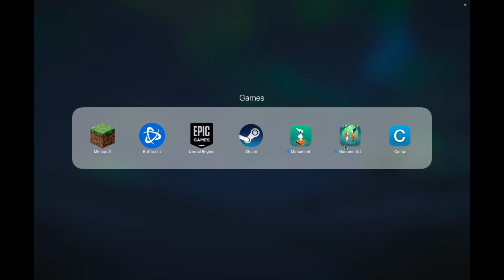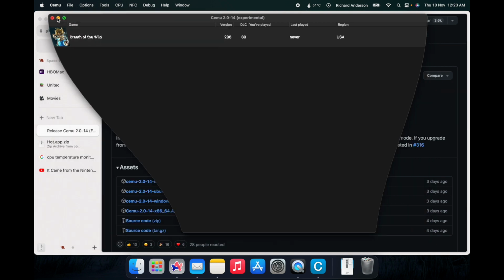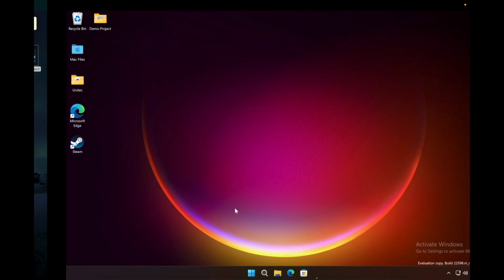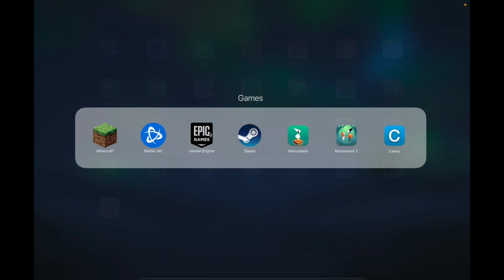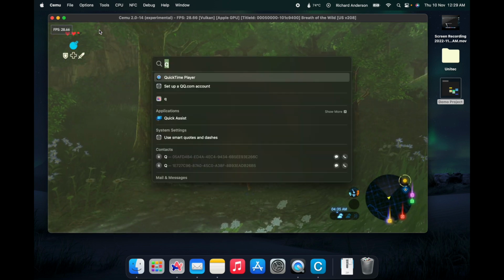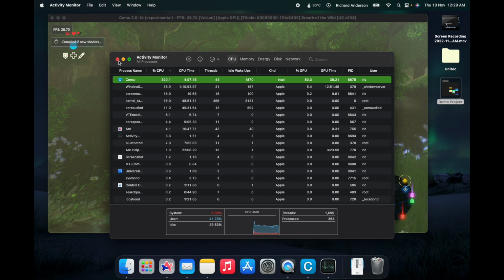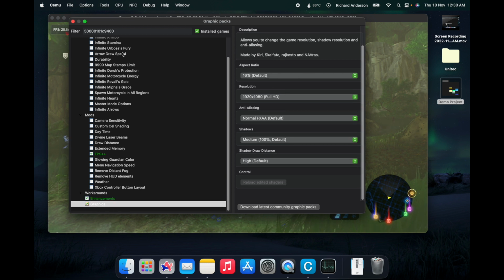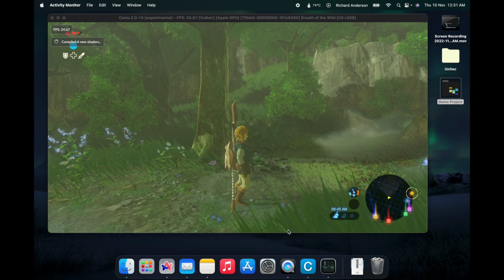How to play Zelda BOTW on an M1 or M2 Macbook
I know that this is not really an in depth tutorial and that’s because I know you’re really smart, or at least not dumb and know a few basic things such as installing and app and how to skip things. There’s plenty of tutorials with it more in-depth guide. I’m just making this fill in the blanks on where they left me confused.

For those of you who still need a little more help help I’ll be linking a more in-depth tutorial below, and one on how to get the USB helper tool once you get a hold of something that runs windows.